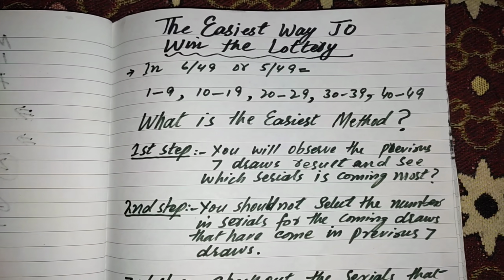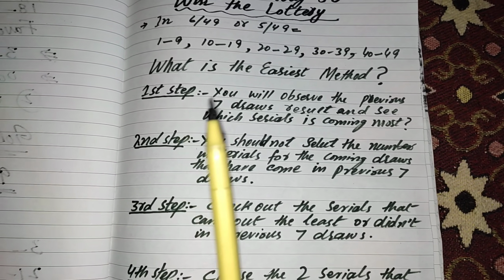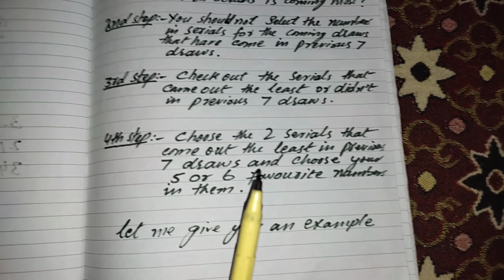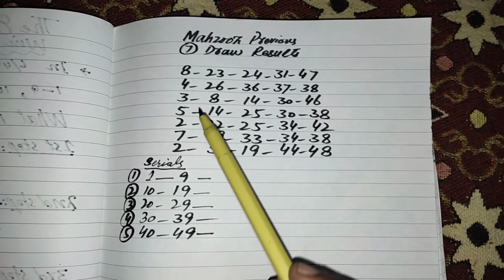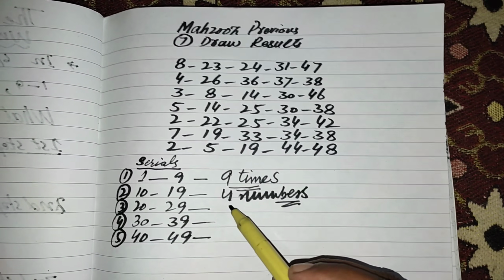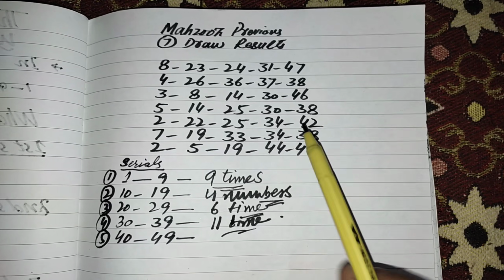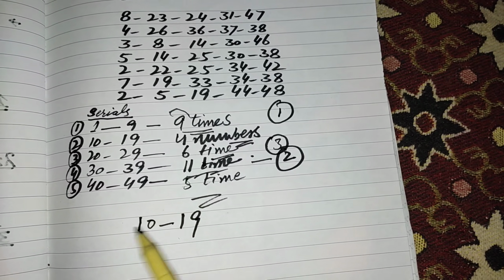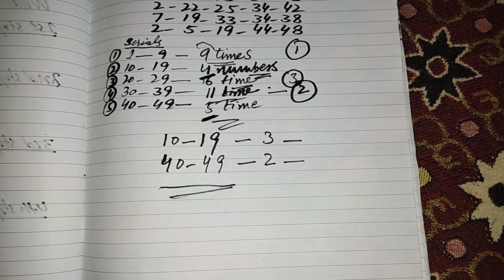Easy Way to Win The Mahzooz Lottery or 6/49 Lotto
Easy way to win the mahzooz lottery or any 6/49 or 5/49 lotto
Mahzooz draw tips for coming draw which is drawing live on 18 December 2021 in United Arab Emirates.
Jackpot Formula For Mahzooz Loto or 6/49 lotto
Powerful Technique For Mahzooz Loto Jackpot
My best prediction for mahzooz draw which is drawing on 18 Dec 2021 in United Arab Emirates.
Lottery winning numbers for Emirates draw which is drawing on 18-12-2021
How to win the first prize in mahzooz or 6/49 lottery
How to win the first prize in lotto like Mahzooz or Powerball draw
Best winning numbers for lottery
Powerful Formula to win Jackpot in Powerball or megamillions,UK 49s or Mahzooz loto
Powerball lotto prediction

Follow my Lotto formula & tricks to win jackpot prizes in lotteries like Mahzooz, Emirates draw,UK 49s lotto,Powerball or megamillions.

Emirates Loto Winner does not make any warranties about the completeness, reliability and accuracy of this information. Any action you take upon the information you find on this channel (Emirates Loto Winner), is strictly at your own risk.Emirates Loto Winner will not be liable for any losses and/or damages in connection with the use of our channel@Emirates Loto Winner